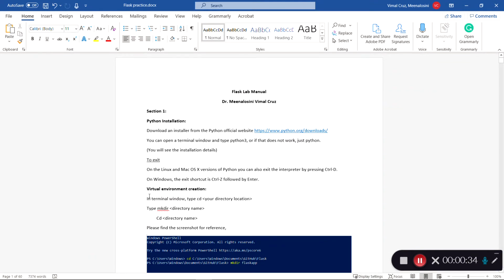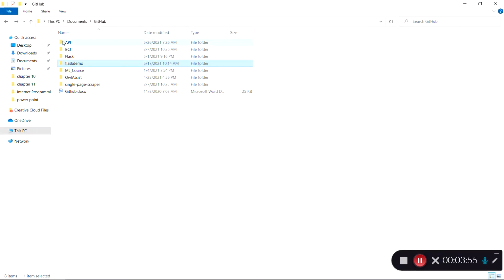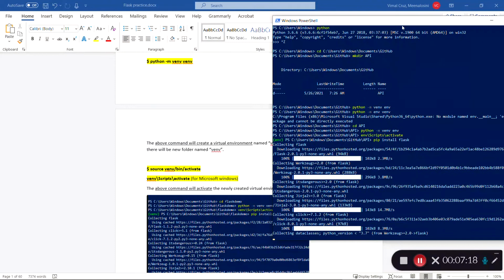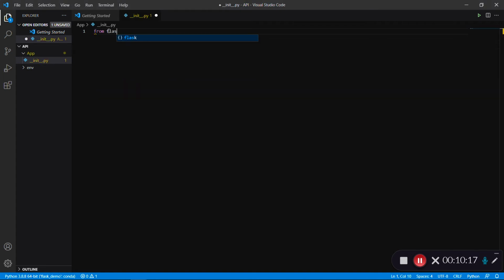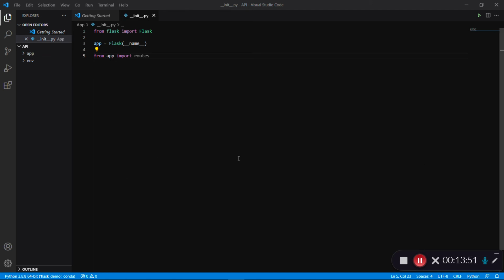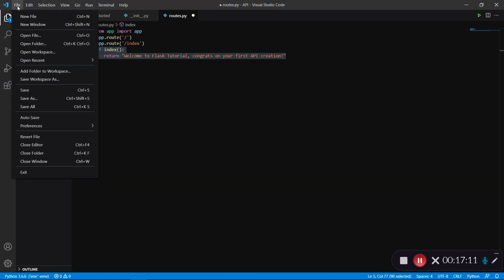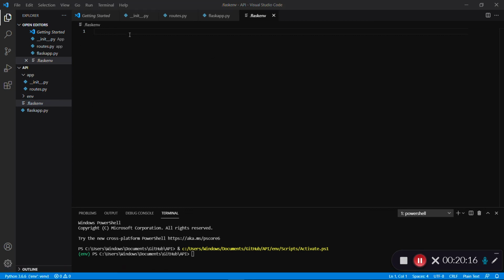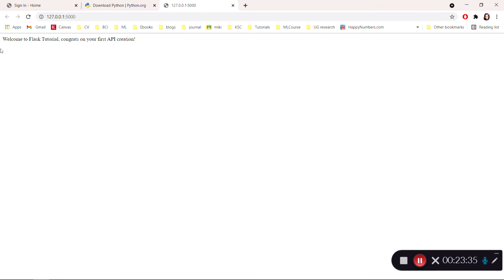Flask Tutorial Session 1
The viewers will learn and understand how to create use flask to create Application Program Interface.
github link for the coding,